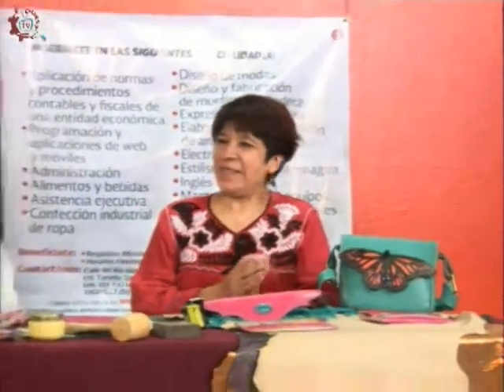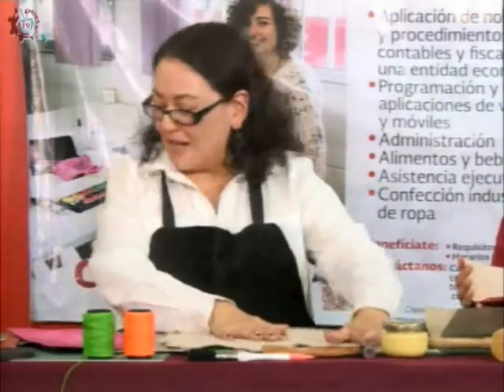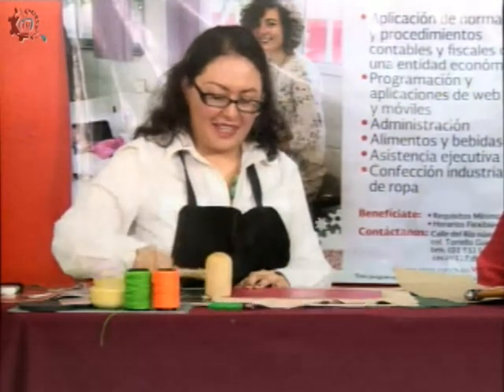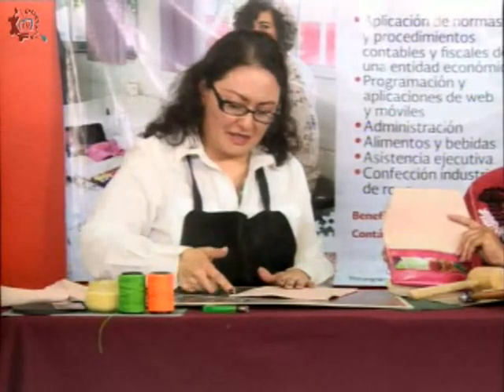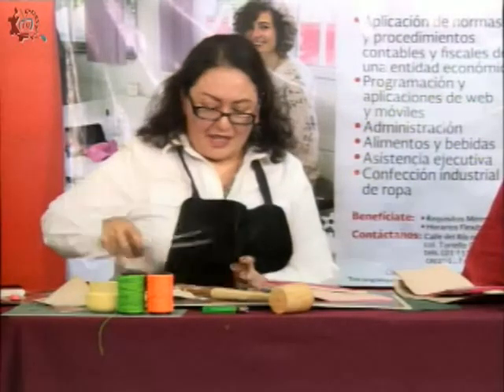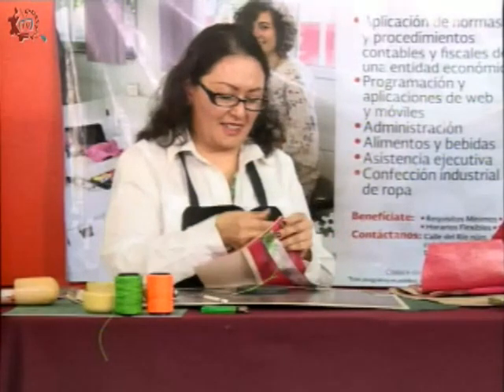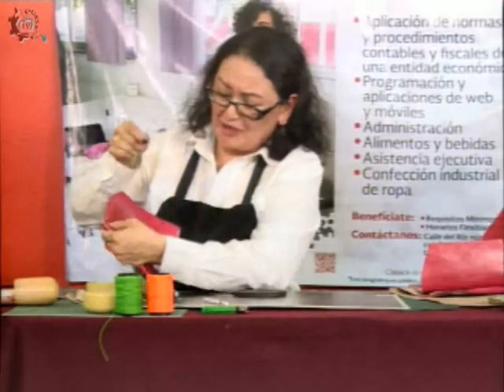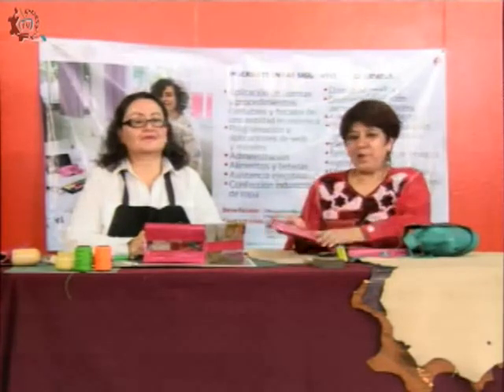20180409-CE1718/Formación en acción/Arte en cuero II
Formación en acción. Arte en cuero II. Invitado: Mtra. Marlene Canario. Conduce: Sara Guzmán Corral. Fecha de emisión: 09 de abril de 2018. Este y otros programas los puedes ver Producciones con fines educativos para secundarias técnicas en la CDMX, México.